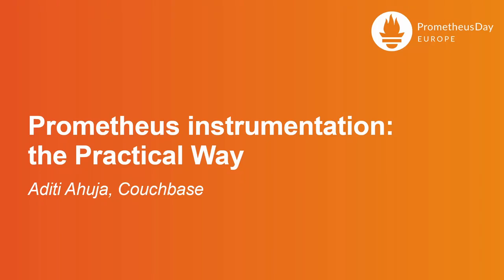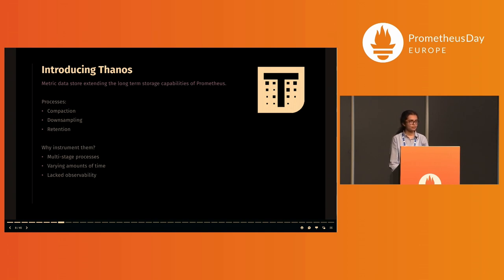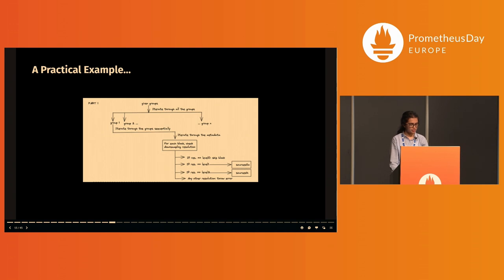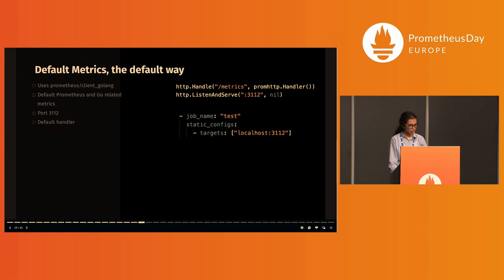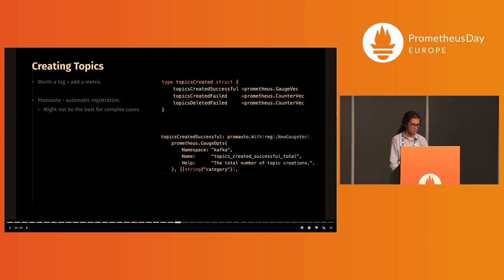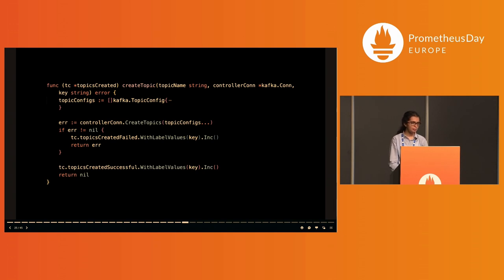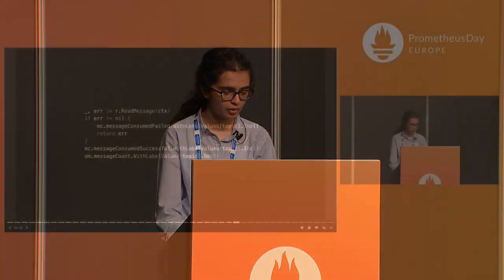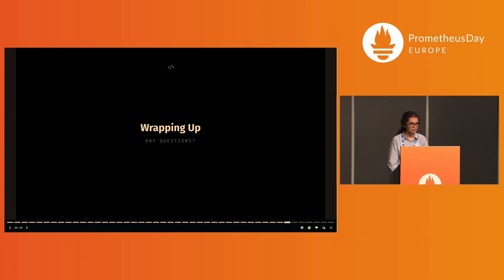Prometheus instrumentation: the Practical Way - Aditi Ahuja, Couchbase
Instrumenting applications to expose meaningful metrics is the key to harnessing the power of Prometheus. The native Prometheus client libraries offer a convenient way to define various metrics about essential behaviours of your application in a form of basic metric types: counters, gauges and histograms. Applying this to more complex cases might be challenging.

In this talk you will learn about the instrumenting real application in an example of Thanos (metric data store extending the long term storage capabilities of Prometheus) compaction microservice. The audience will learn practical instrumentation approaches on production-grade software from basic to more complex cases. The complex case is monitoring various stages and estimating the potential compaction durations, which can vary widely based on the data. Aditi will explain Go client implementation using the official Prometheus library, but the same can be generalized to other languages.

At the end of this talk, you will know how to instrument applications and how to unit test that setup! This talk is for everyone looking to start out with instrumenting code and tap that into Prometheus.